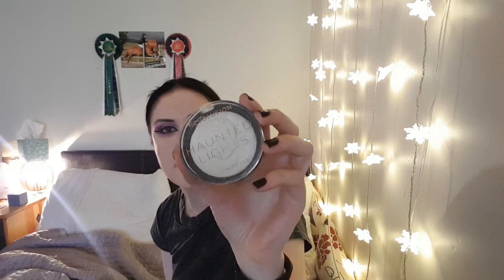My usual makeup - a tutorial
How I apply a load of purple to my face and make it work.

Shout out to my neighbours for deciding it was lawn mowing day!